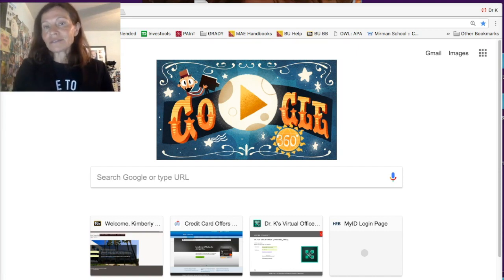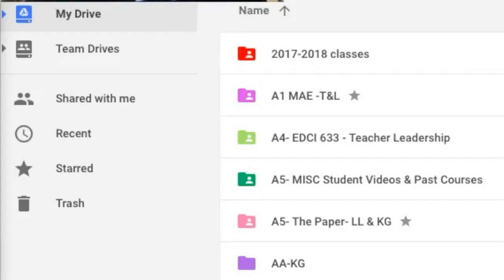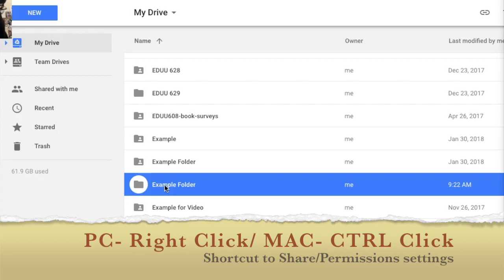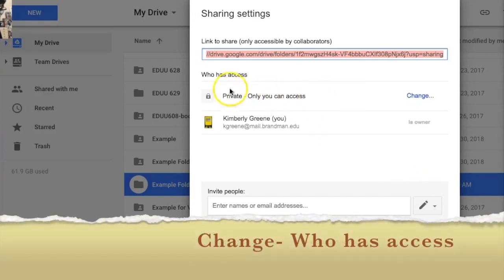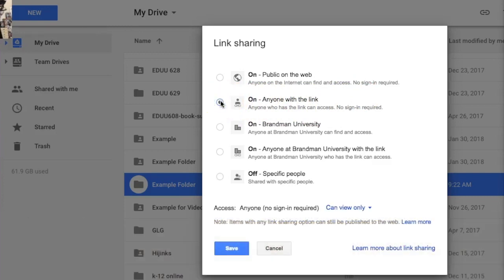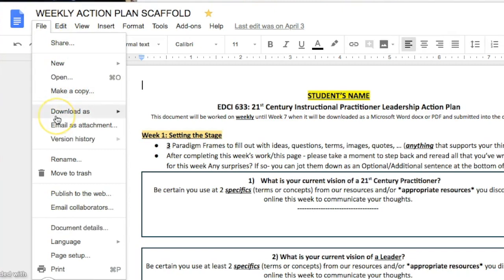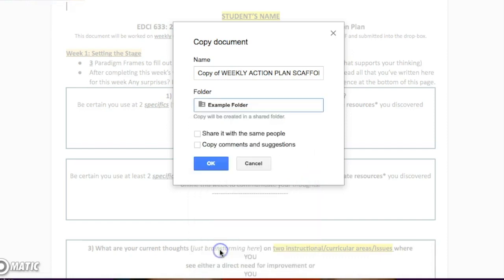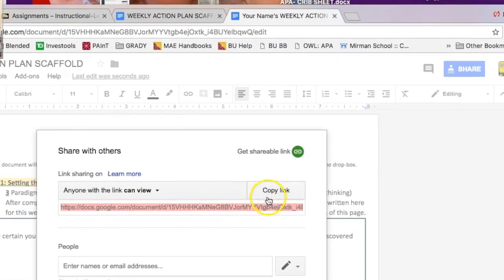EDCI 633- Weekly Google Doc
Info on setting up your 21st Century LAP Google doc